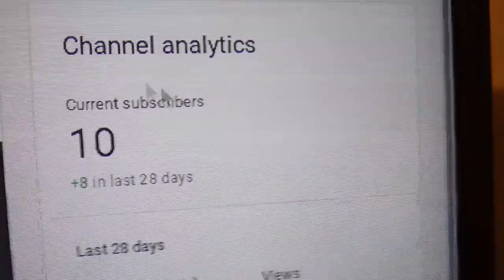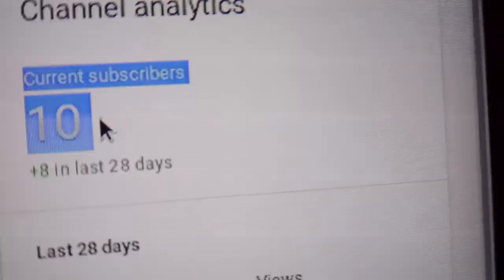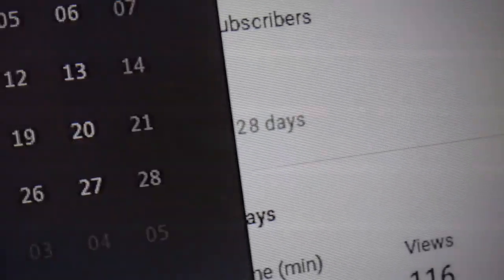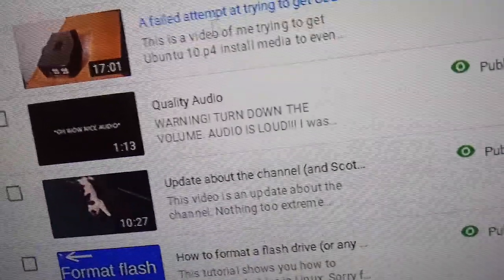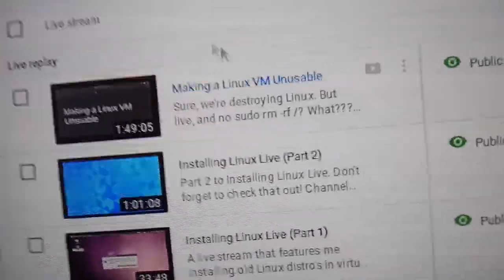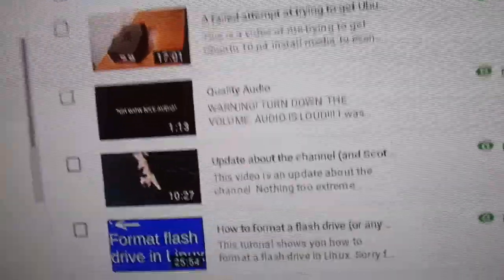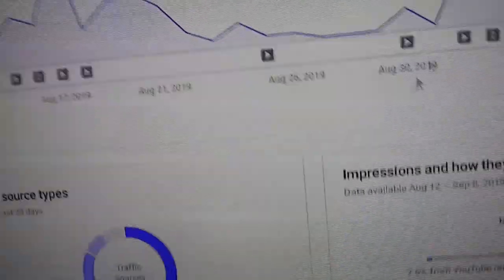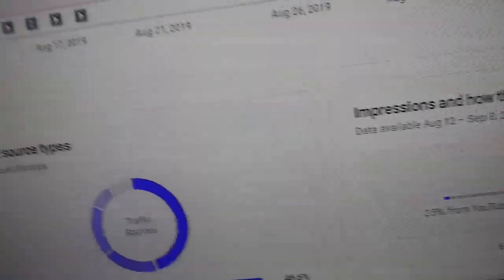THANKS FOR 10 SUBSCRIBERS!!! LET'S CELEBRATE!!!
Despite this being a quick little video, THANKS FOR 10 SUBSCRIBERS!!!